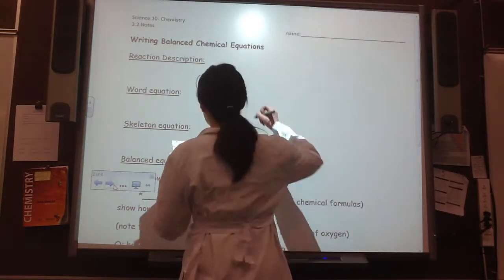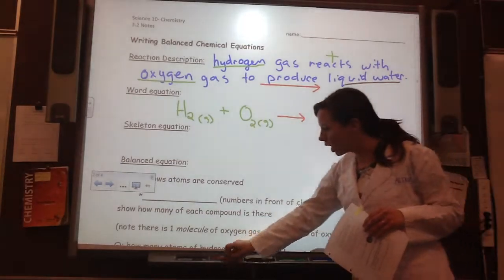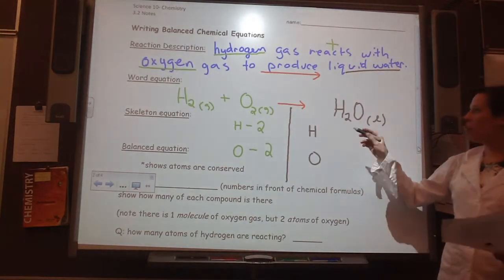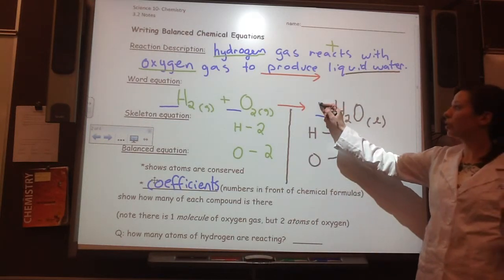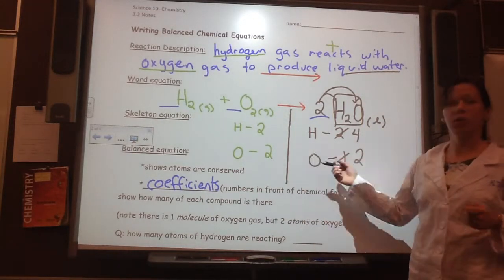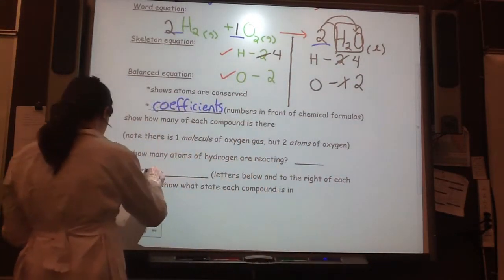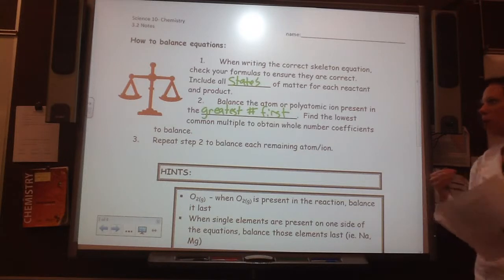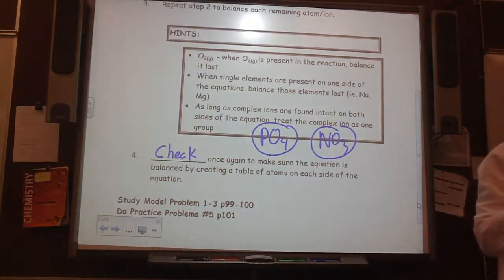formation reactions 2